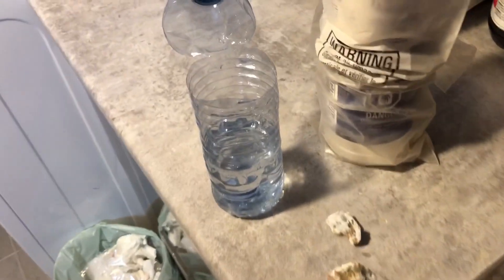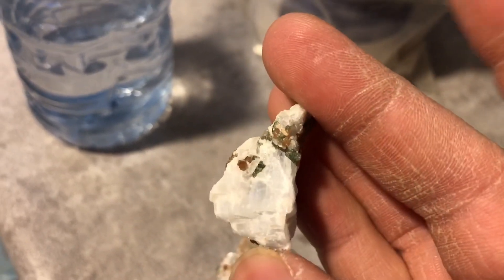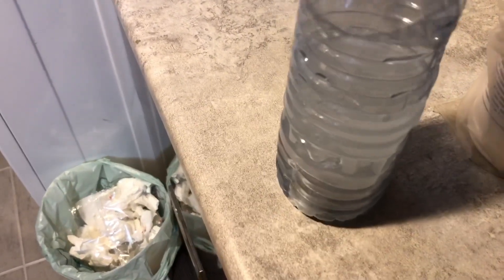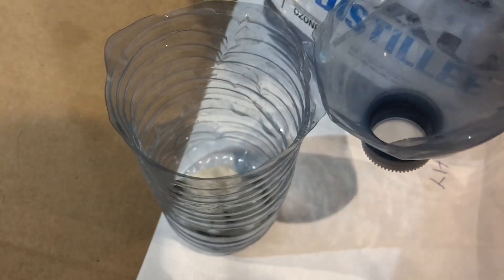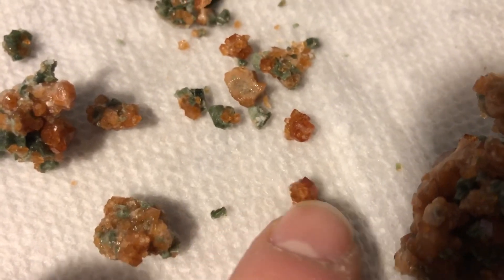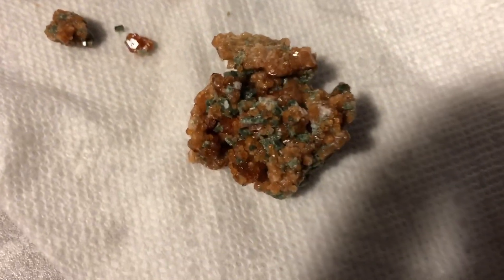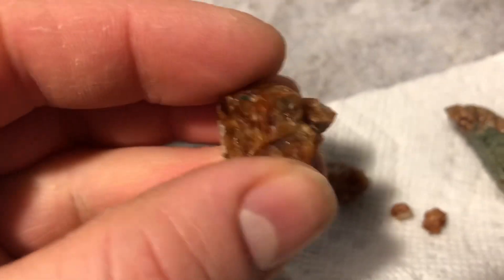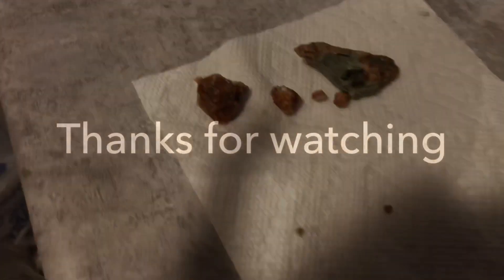Etching Garnet out of Calcite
I show how I etch calcite out of garnet bearing rock to expose crystals underneath.